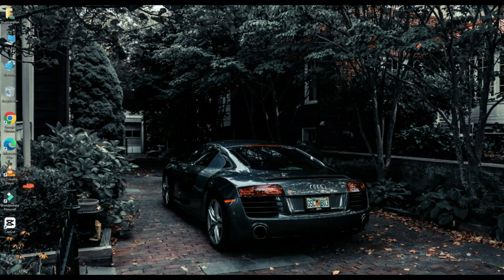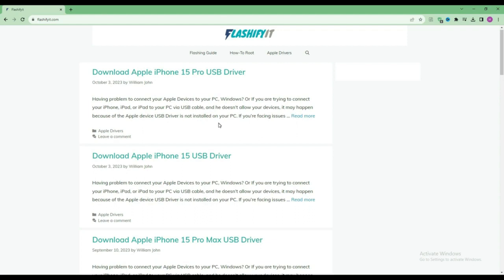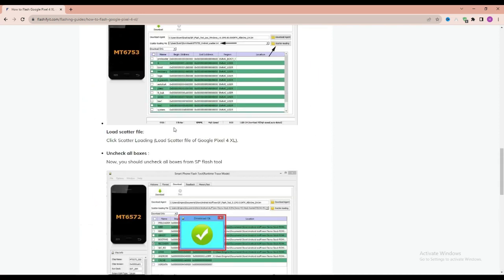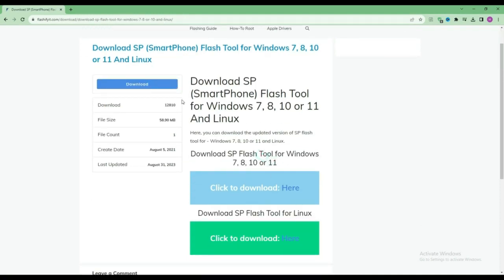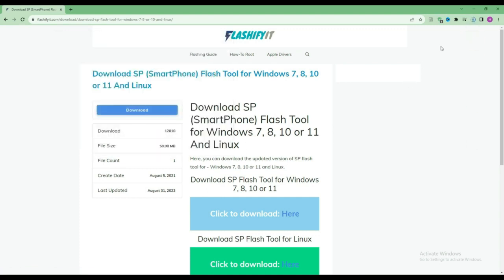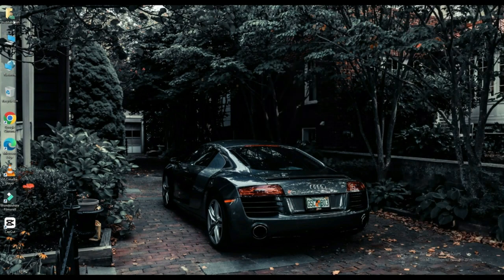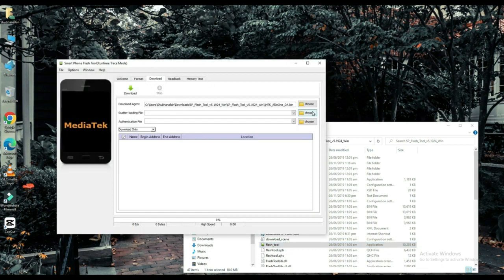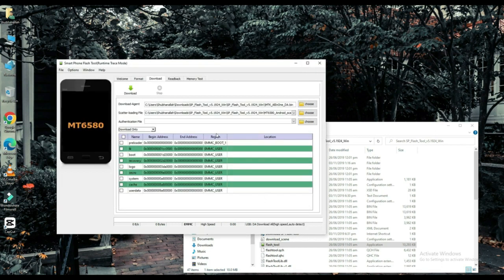How to Flash Google Pixel 4 Xl with SP Flash Tool | flashifyit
In this video I will tell you about flashing of Google Pixel 4 Xl so watch complete video and like then once share. Flashing guide with sp flash tool by connecting your mobile with pc.

By watching this tutorial you can also flash the Google Pixel 4 Xl .

1. We can flash to android stock Rom
2. Easliy Flash custom ROM for Google Pixel 4 Xl
3. Application for fixing bricked or unbrick device
4. Easy to read, write parameters
5. We can erasing, formatting data and reset your MTC based devices as Google Pixel 4 Xl

1. You will have Pc or have Laptop
2. You need USB data cable for the device for Google Pixel 4 Xl
3. Drivers download (MediaTek USB-VCOM drivers)
4. Download Scatter file and files to be flashed of Google Pixel 4 Xl
5. Note Backup the device
6. SP Flash Tool Download